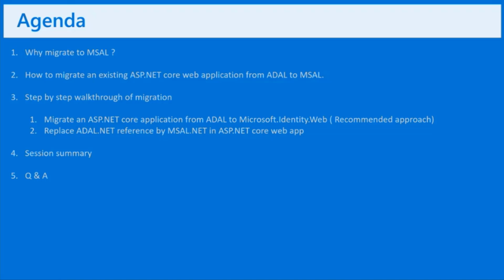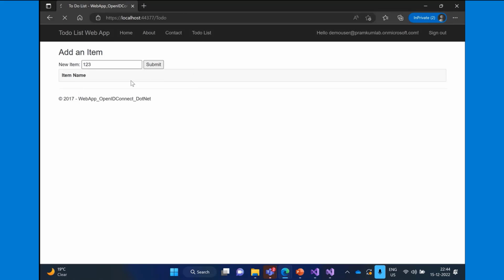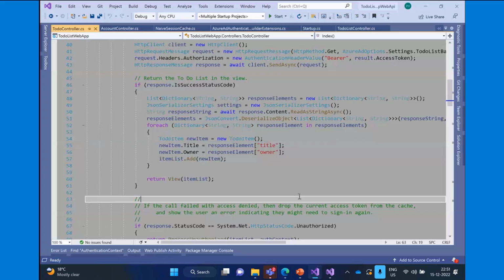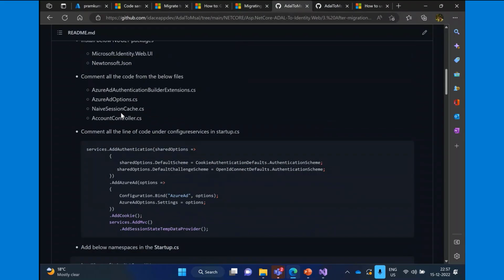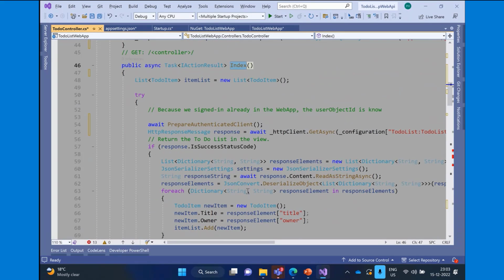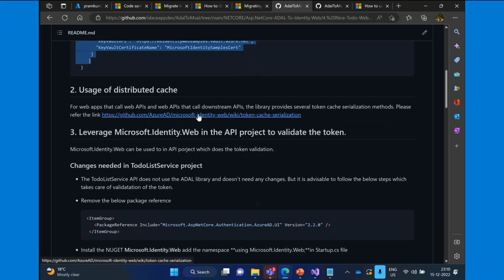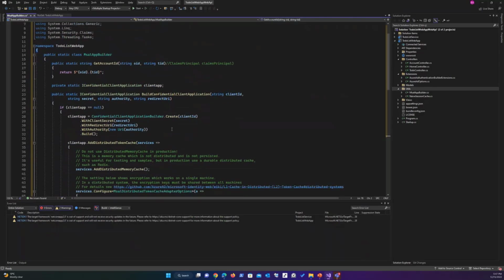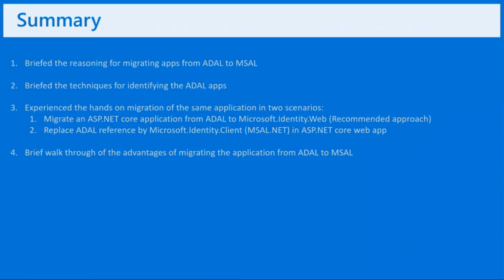Migrating an ASP.NET core application to MSAL from ADAL – A developer journey – December 2022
This month’s in-depth topic:  Migrating an ASP.NET core application to MSAL from ADAL – A developer journey.

Azure Active Directory Authentication (ADAL) family of libraries are being depreciated We have an advanced, modern, and more secure library - Microsoft Authentication Library (MSAL).  Join this call to learn the migration journey, we will be migrating an ASP.NET core application, which is currently utilizing ADAL to MSAL, demonstrating a detailed code walk through and steps to be followed in the migration journey.

Microsoft Presenters:  Kyle Marsh,  Pramod HK, Jitesh Nair, and Bogdan Achim.

This call was hosted by Nandeesh Swami (Microsoft), on December 15, 2022.

• See the full blog post for this call in the Microsoft 365 platform community blog
• Mark your calendar for next call on January 19th at 9:00am PT. Download the recurrent invite for this call